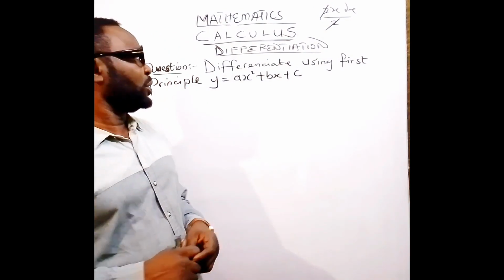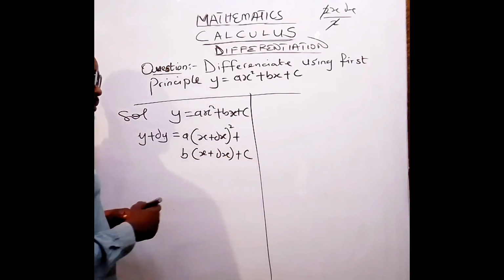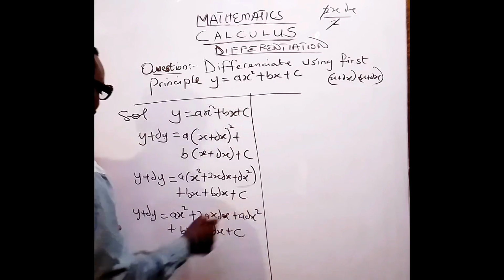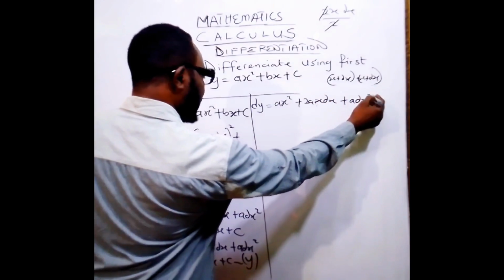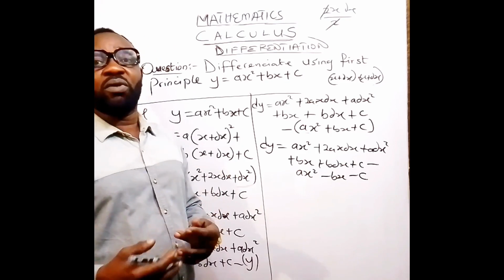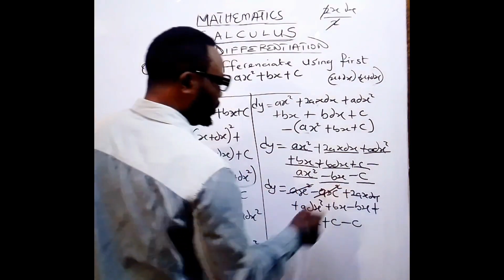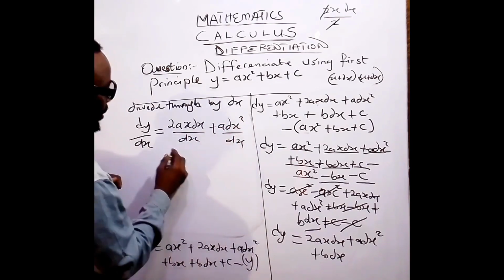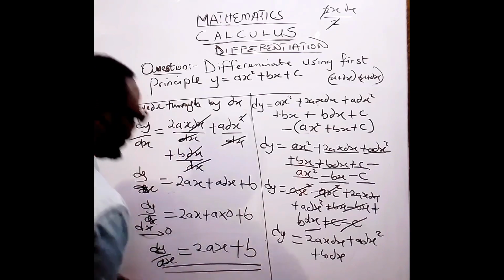SUBJECT:- MATHEMATICS, TOPIC :- DIFFERENTIATION USING FIRST PRINCIPLE, y = ax^2 + bx + c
Differentiate using first principle,  y = ax^2 + bx + c